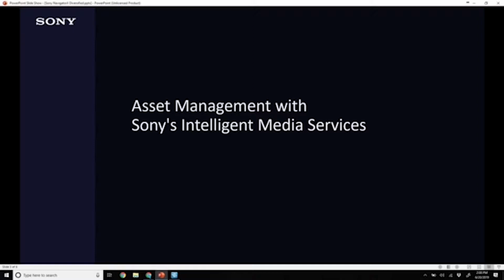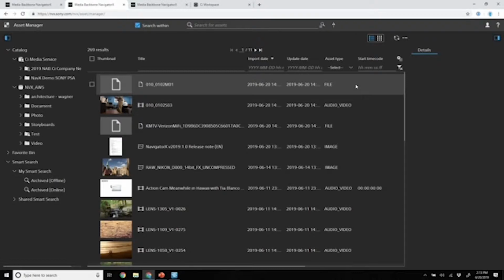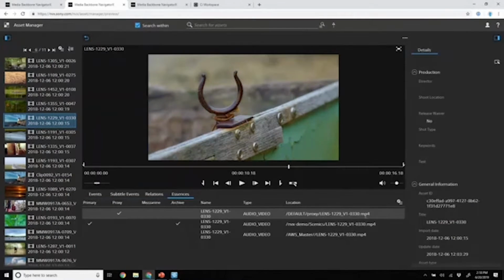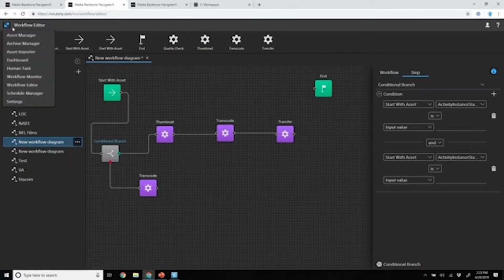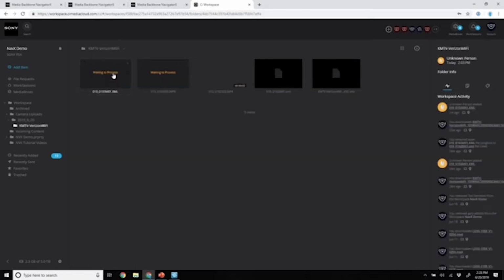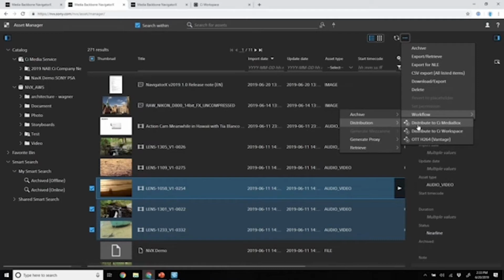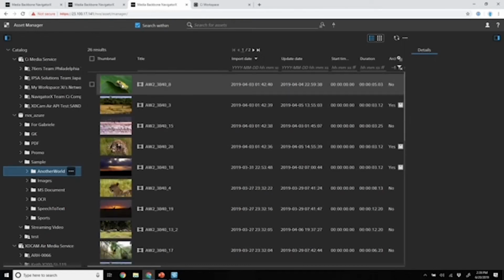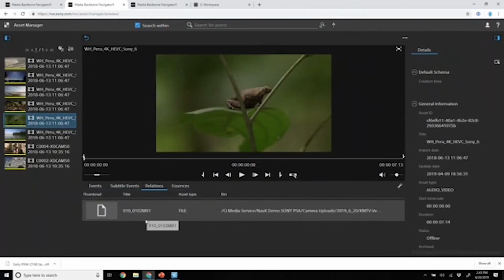Sony's NavigatorX Asset Management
Recorded live using @Mediasite! A @Sony Subject Matter Expert walks us through all the new features of their NavigatorX platform including metadata tagging through artificial intelligence.